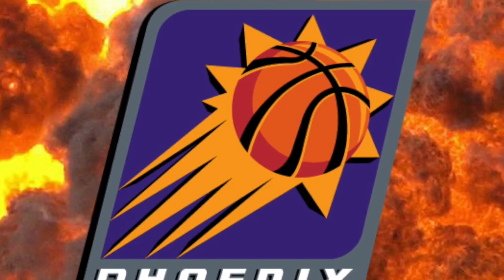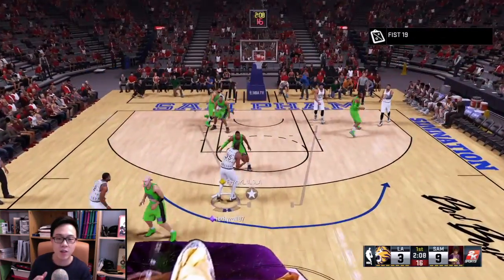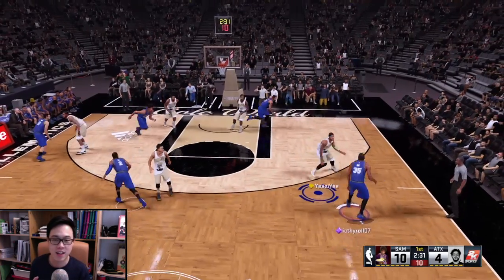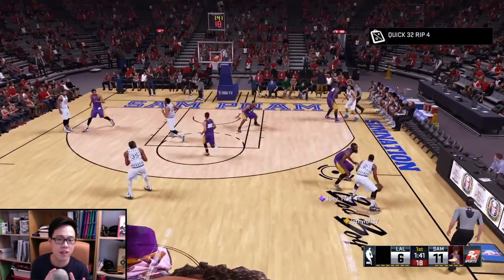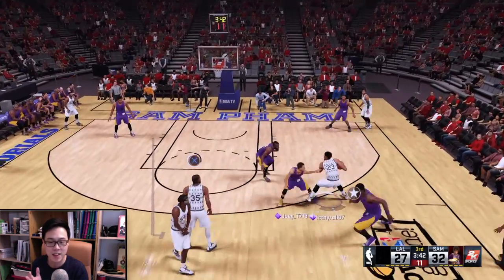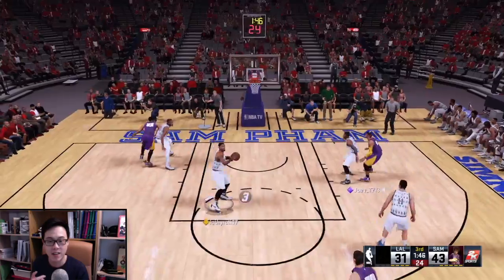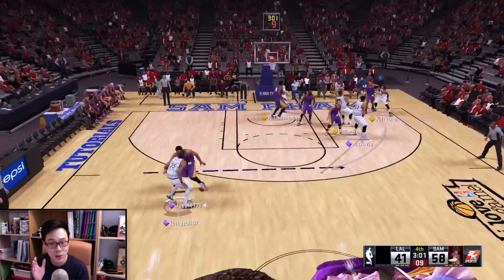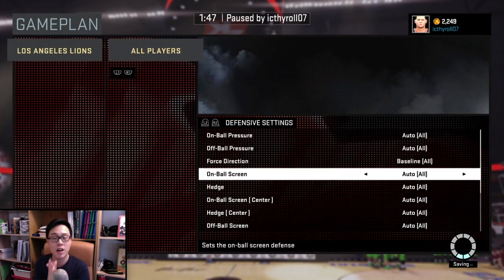NBA 2K16 How to Win Tutorial : How to Play NBA 2K16 Tips : 2K16 Scoring Tutorial by Sam Pham #54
NBA 2K16 Tips and Tricks on Winning : How to play perfect offence : 2K16 Unstoppable Money Plays : How to win every game on 2K16